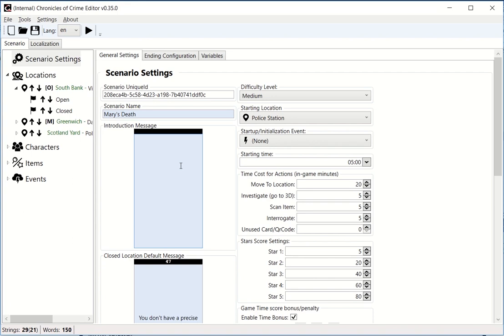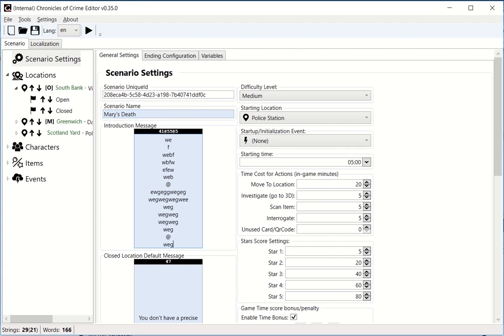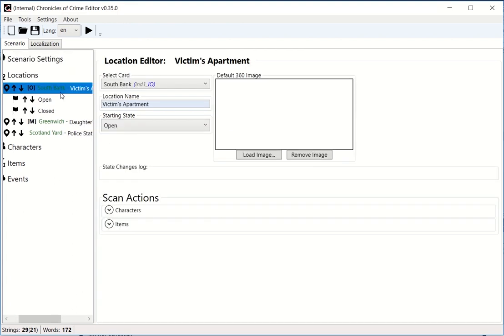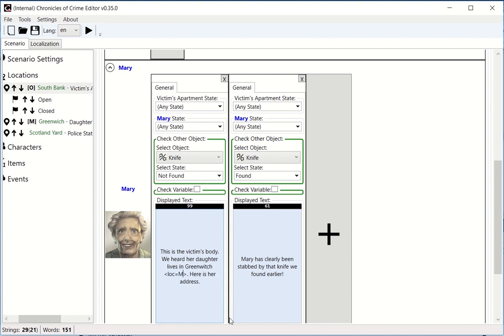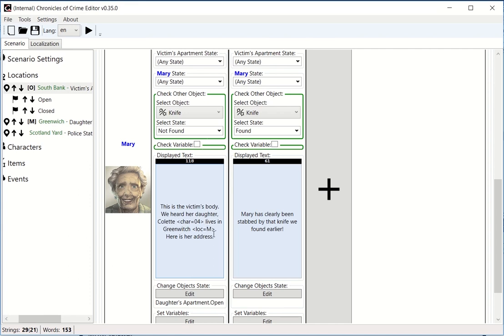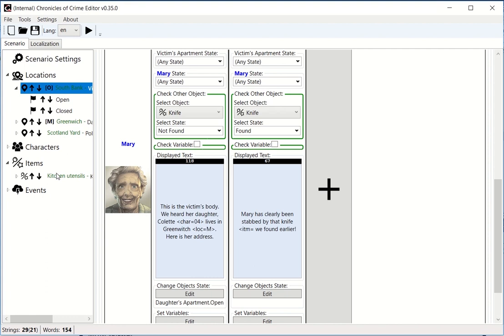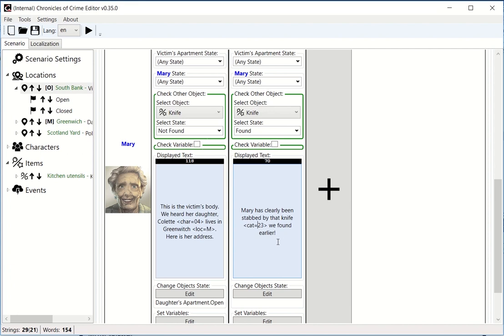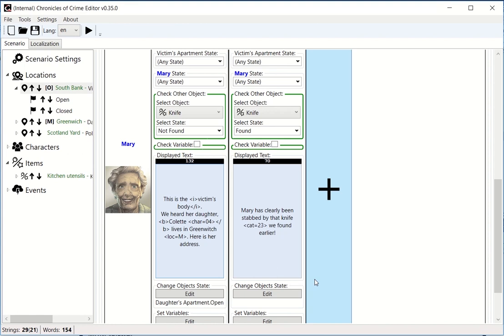Chronicles of Crime - Community Editor #4- Rich text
A short video to explain how en enrich your text with icons, information and styles.